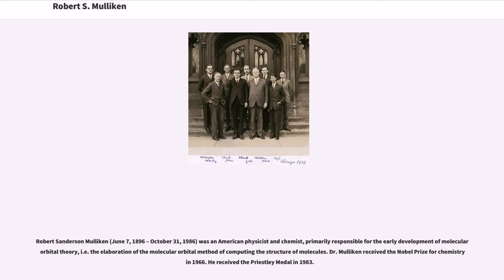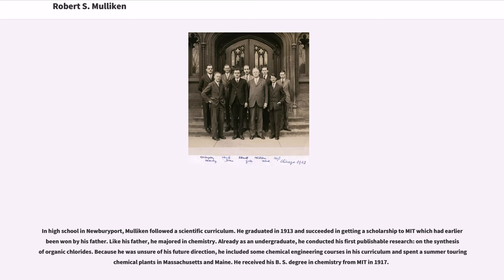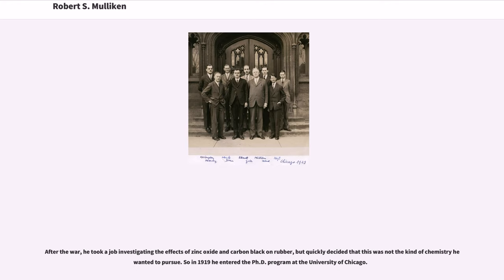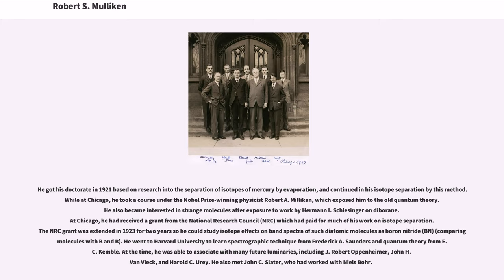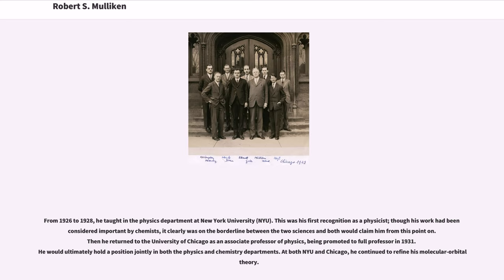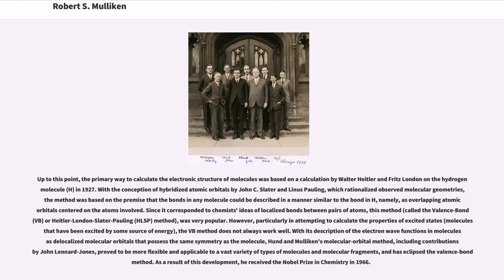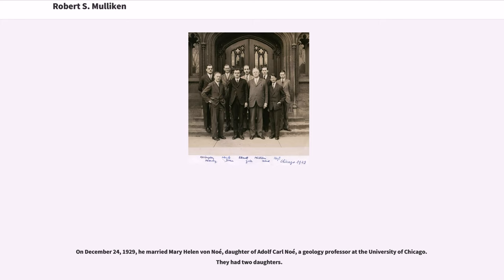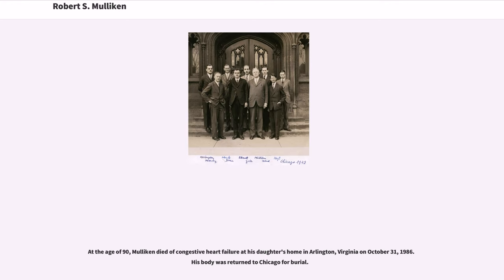Robert S. Mulliken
Robert Sanderson Mulliken (June 7, 1896 – October 31, 1986) was an American physicist and chemist, primarily responsible for the early development of molecular orbital theory, i.e. the elaboration of the molecular orbital method of computing the structure of molecules. Dr. Mulliken received the Nobel Prize for chemistry in 1966. He received the Priestley Medal in 1983.

Mulliken was born in Newburyport, Massachusetts. His father, Samuel Parsons Mulliken, was a professor of organic chemistry at the Massachusetts Institute of Technology. As a child, Robert Mulliken learned the name and botanical classification of plants and, in general, had an excellent, but selective, memory. For example, he learned German well enough to skip the course in scientific German in college, but could not remember the name of his high school German teacher. He also made the acquaintance, while still a child, of the physical chemist Arthur Amos Noyes.

Mulliken helped with some of the editorial work when his father wrote his four-volume text on organic compound identification, and thus became an expert on organic chemical nomenclature.

In high school in Newburyport, Mulliken followed a scientific curriculum. He graduated in 1913 and succeeded in getting a scholarship to MIT which had earlier been won by his father. Like his father, he majored in chemistry. Already as an undergraduate, he conducted his first publishable research: on the synthesis of organic chlorides. Because he was unsure of his future direction, he included some chemical engineering courses in his curriculum and...